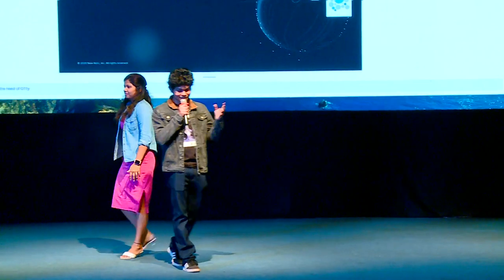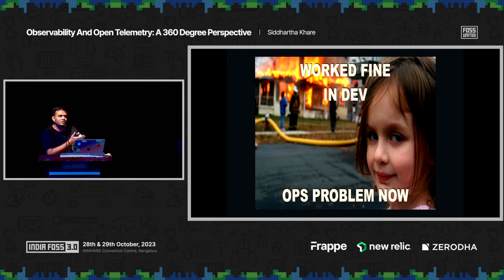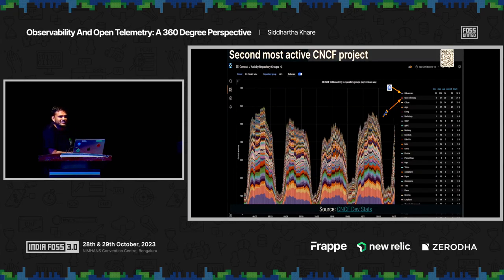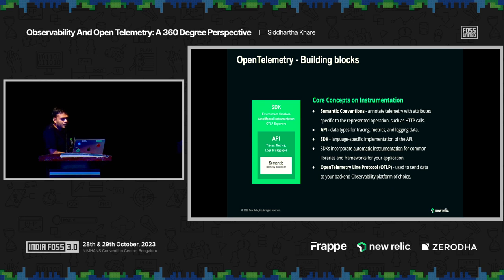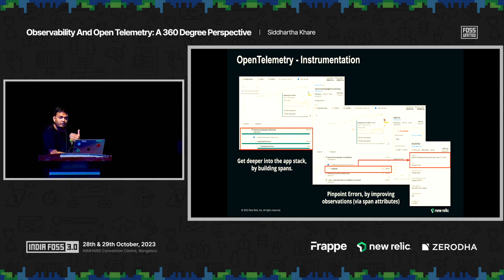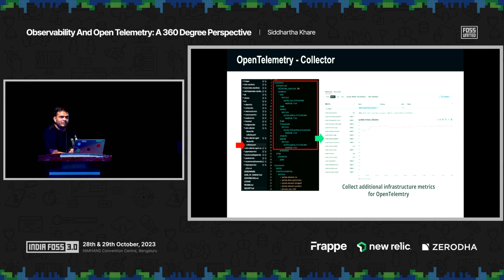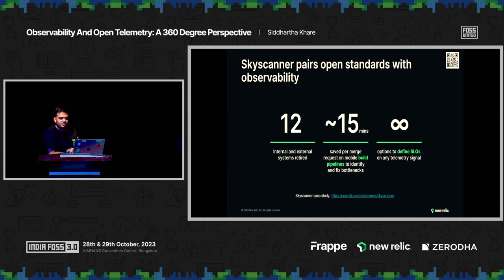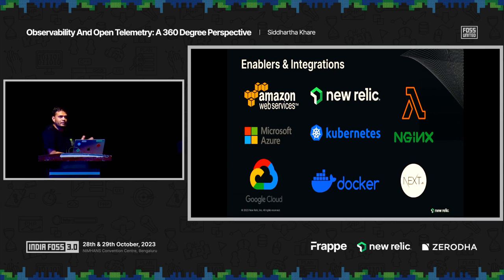Observability and Open Telemetry | Siddhartha Khare | IndiaFOSS 3.0 | FOSS United